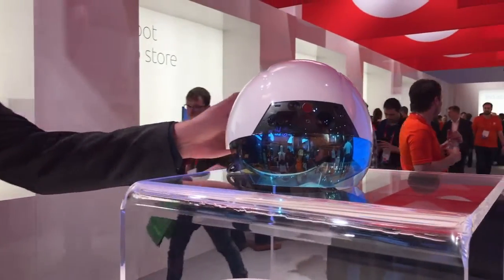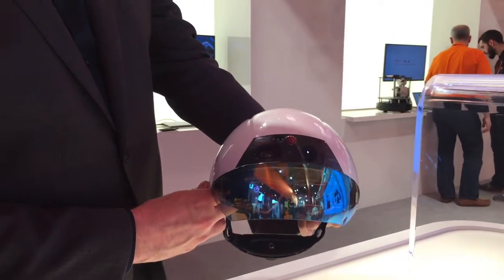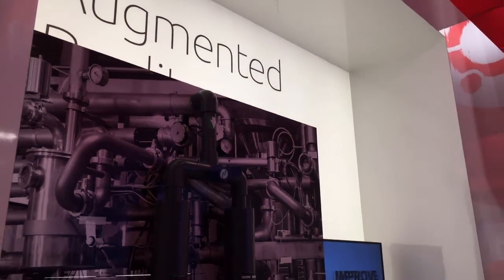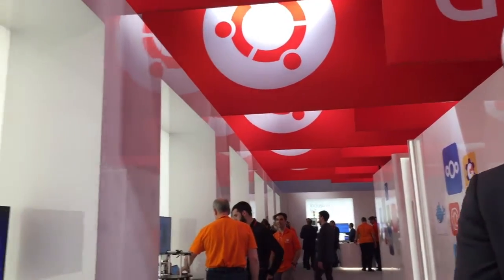MWC17: Augmented Reality by DAQRI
The DAQRI Smart Helmet, powered by an Ubuntu AR application, can be used in industrial settings and brings to life all the data generated by the new world of Industrial Internet of Things. See it in action in our demo from Mobile World Congress 2017!